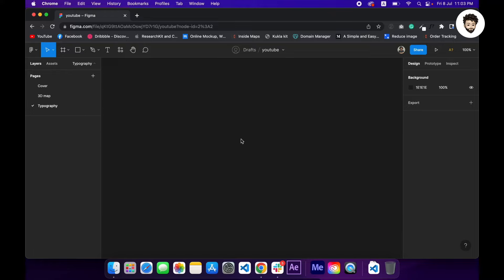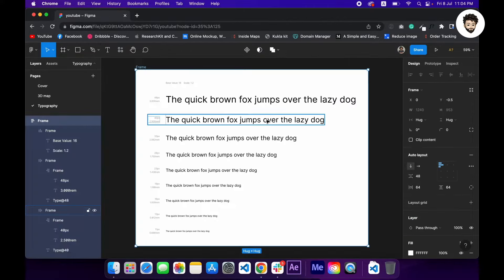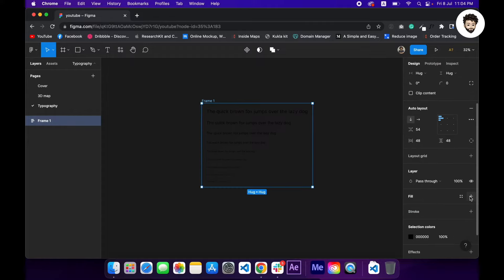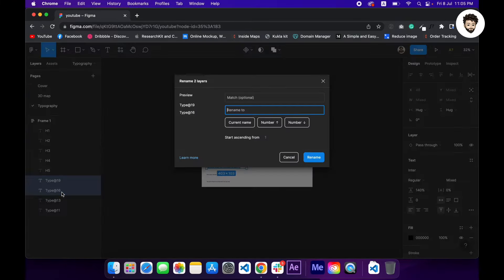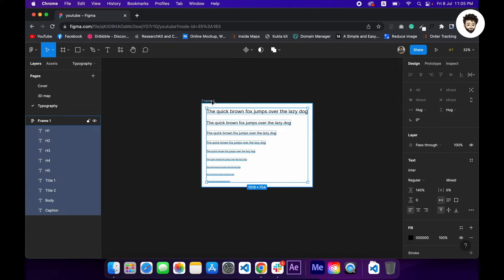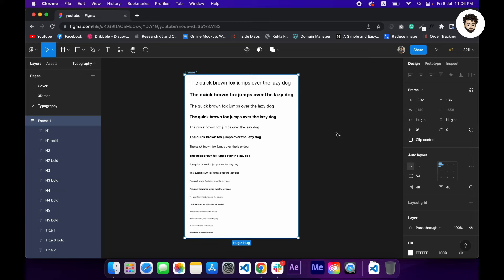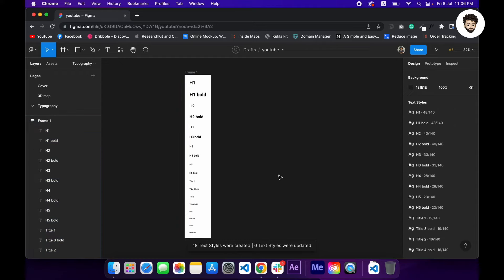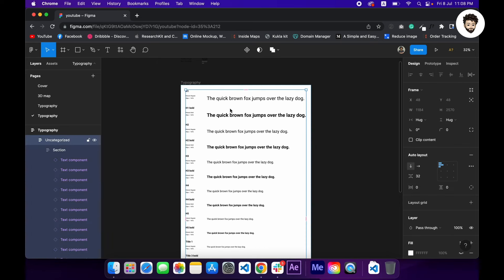Fastest way to create text styles in Figma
In this video, I will be demonstrating the fastest way to create text styles in Figma. As a UI/UX designer, creating a design system with consistent typography can be a time-consuming task. However, by following the steps I will be sharing, you can create text styles at lightning speed.